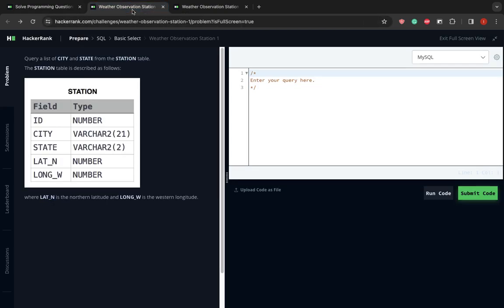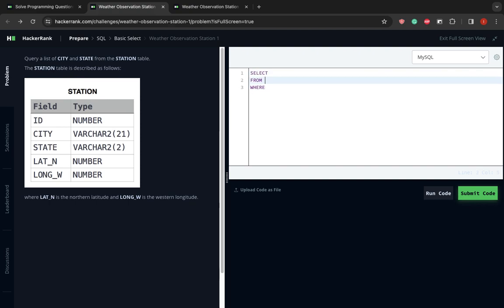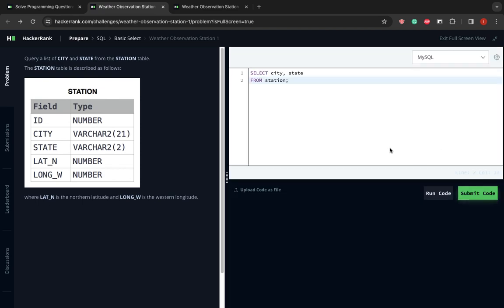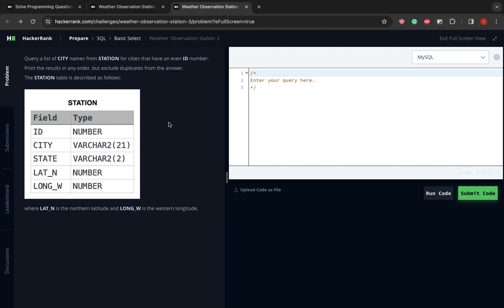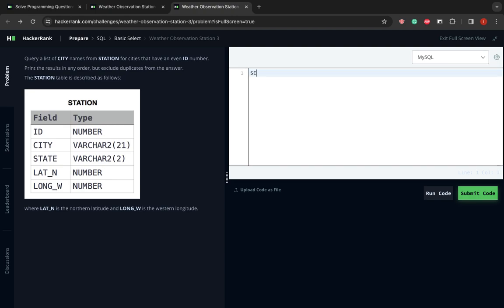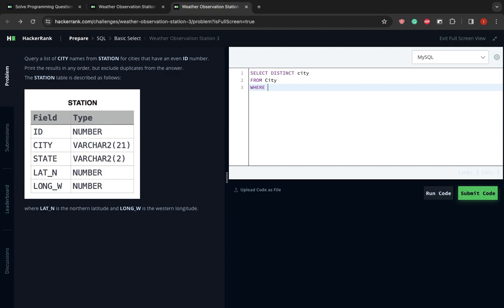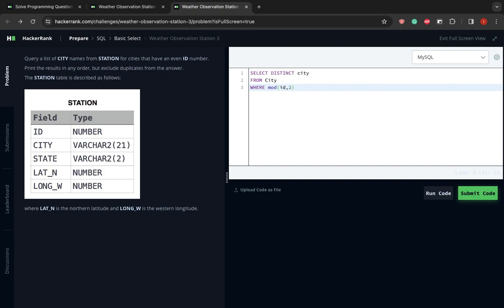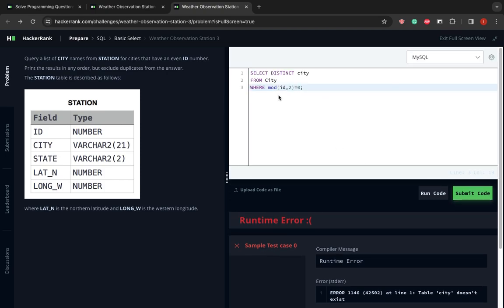(EASY) Weather Observation Station 1&3 - SQL - Hacker Rank